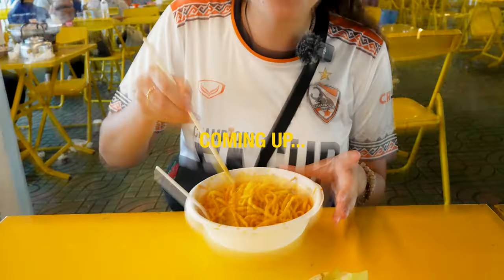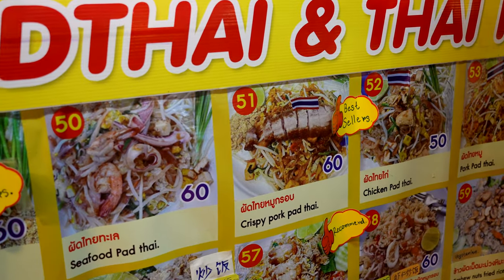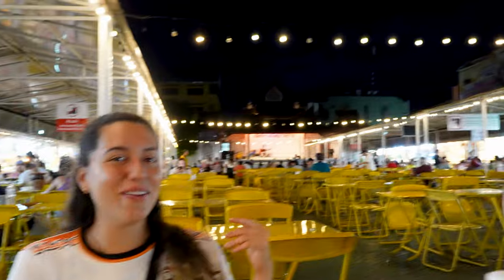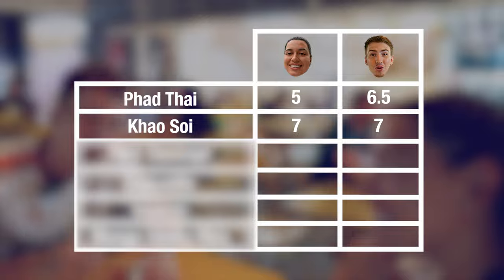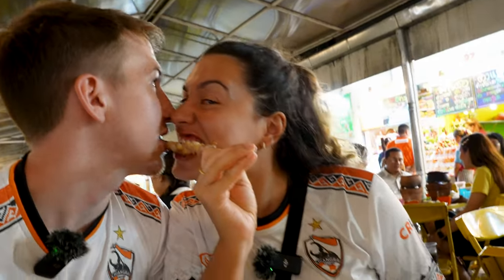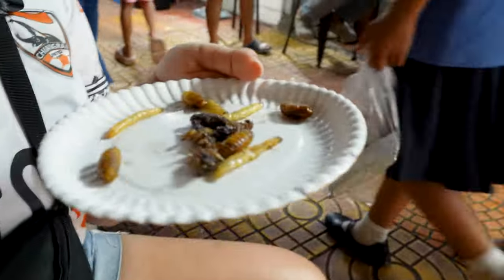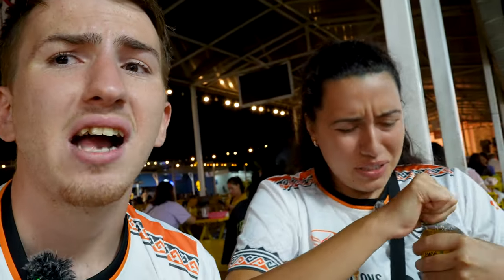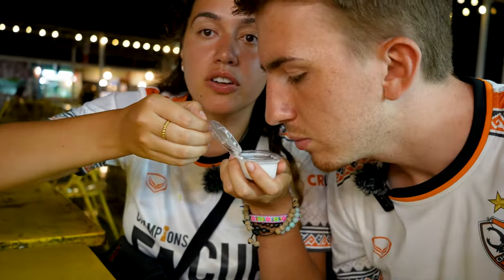Thailand's Street Food Almost Made Us Vomit 🤢 (We Didn’t Expect This)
Thailand's Street Food Nearly Made Us Throw Up.

In today's video we went to Chiang Rai's local street food market, where we carried out a street food tour of northern Thailand traditional dishes.
This was our first time trying INSECTS! We are not used to this so to our surprise, some insects were nice, but others...🤢

We didn't only try insects, but we also tried popular street food in Thailand, such as Phad Thai, Khao Soi and Mango Sticky Rice.

This was a really fun video to make so if you enjoyed watching us trying street food in northern Thailand, make sure to smash that like button, and we will bring more street food vlogs.

Our essential travel equipment

Music
1. Song: Unwound
Music composed and recorded by Oak Studios.